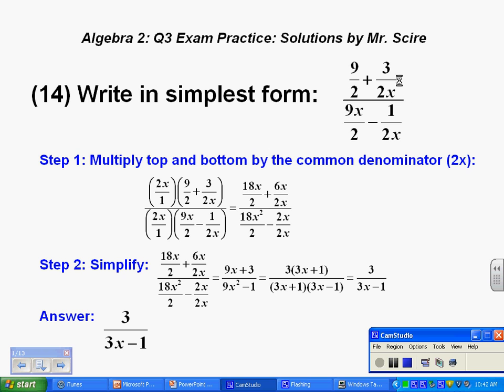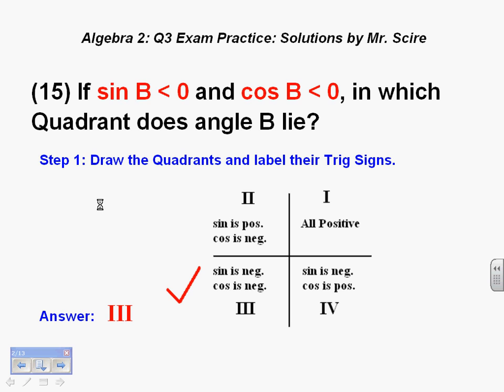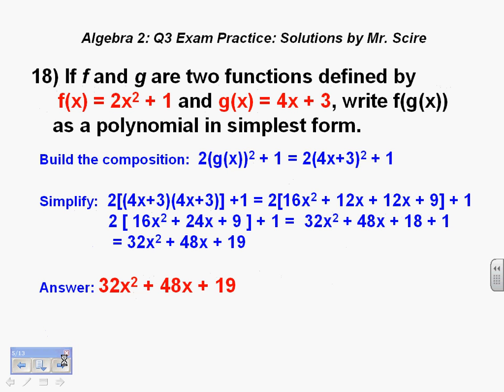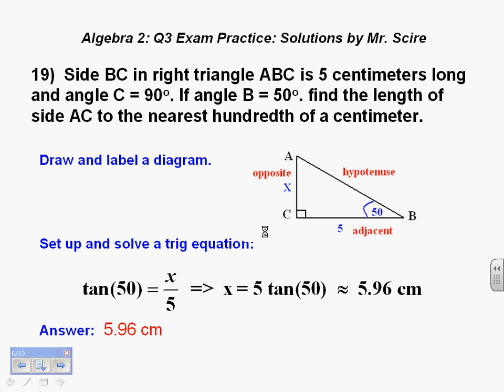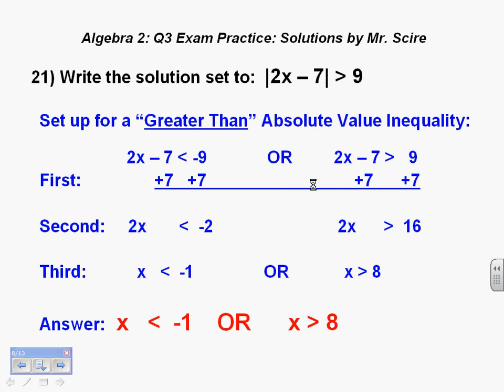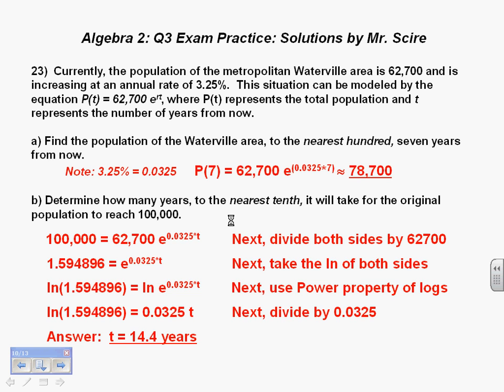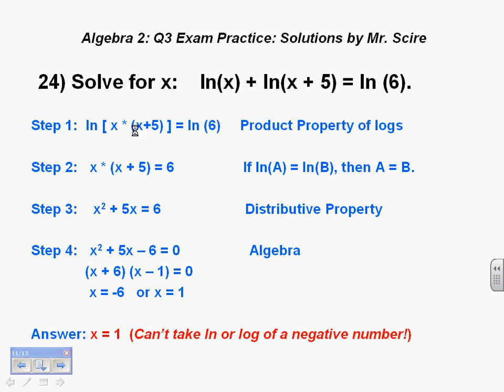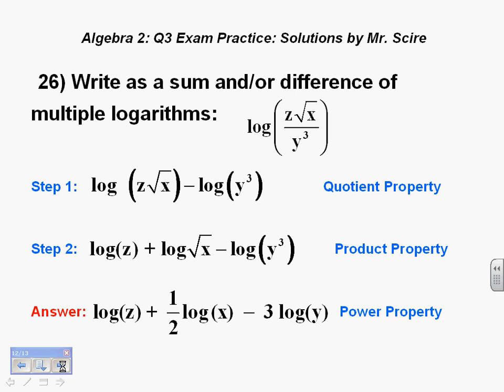Q3_Pt_2.avi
Second half of Third Quarter Practice Set for Algebra 2 exam.